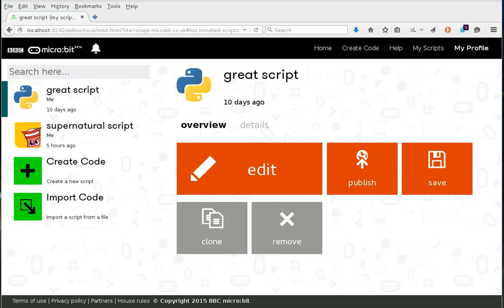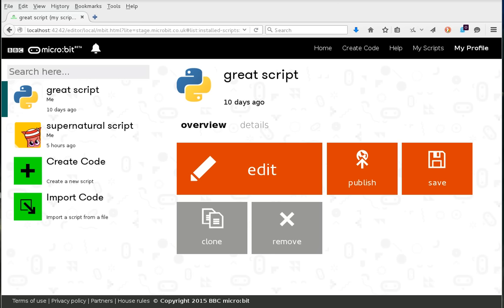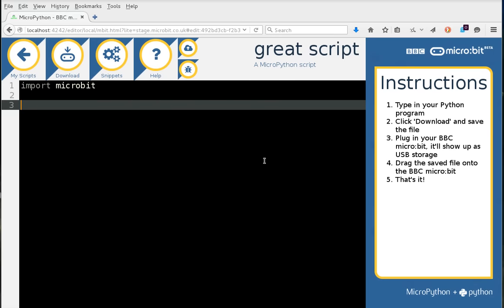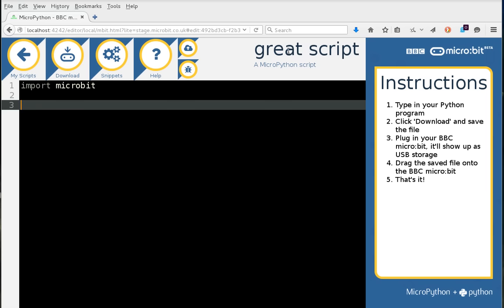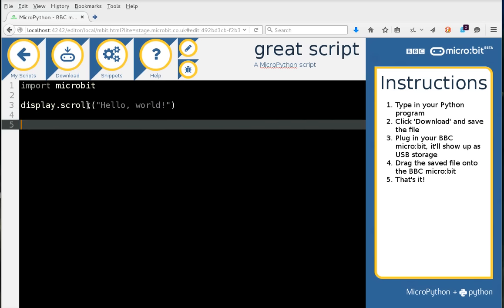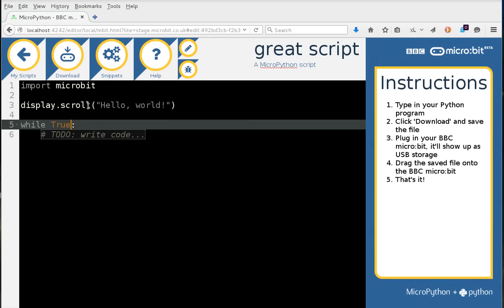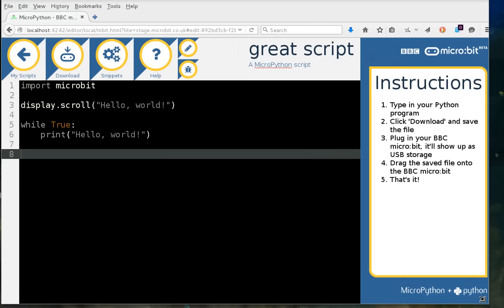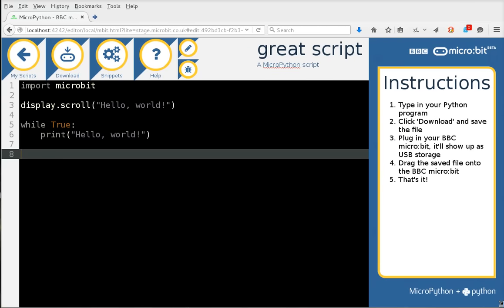The Python Editor In Touch Develop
A short demonstration of the work done so far on a Python editor for the TouchDevelop site used with the BBC micro:bit. It's important to note that you don't have to use TouchDevelop for writing Python on the micro:bit, but since this is the "official" solution we've created something for you to use!